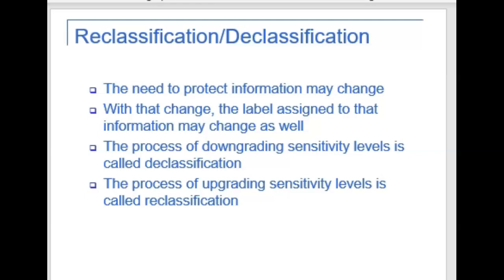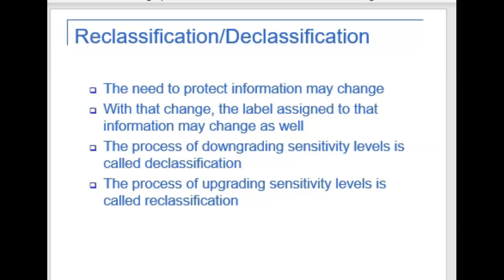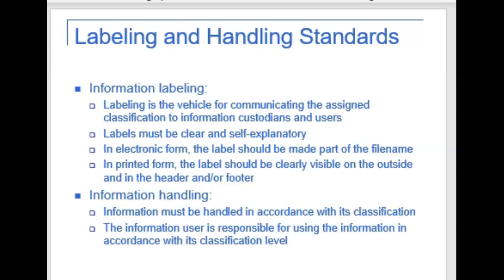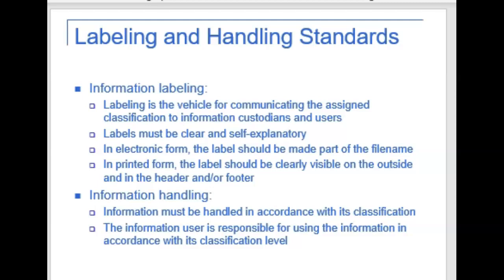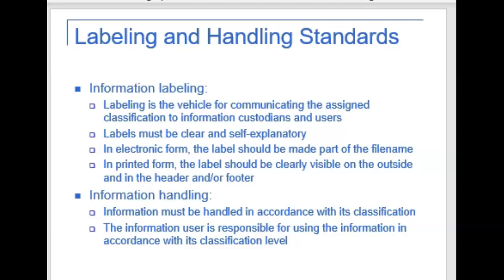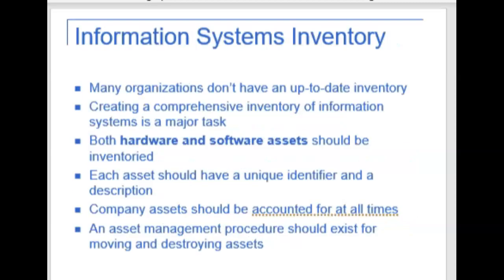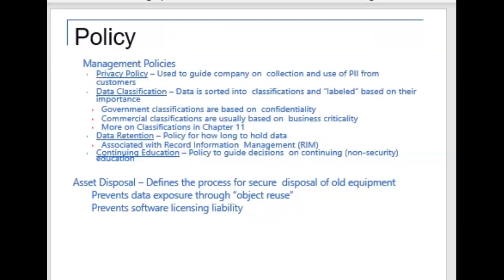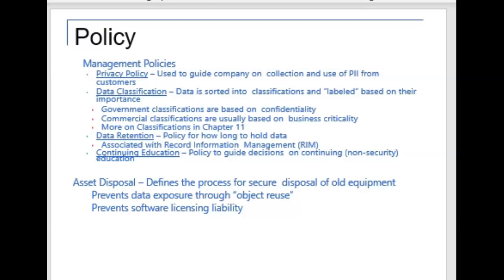INST541, Policy Ch 5, Part 3 of 3